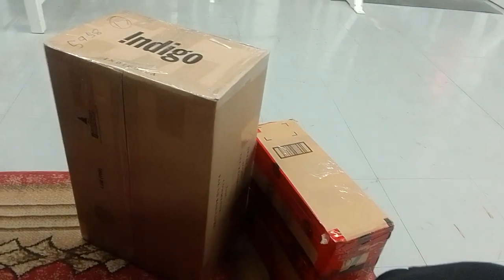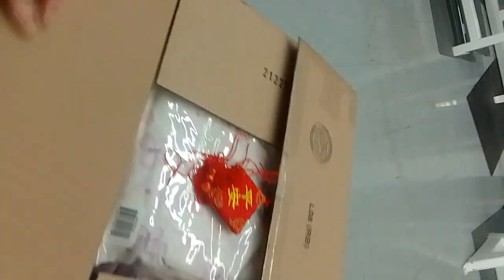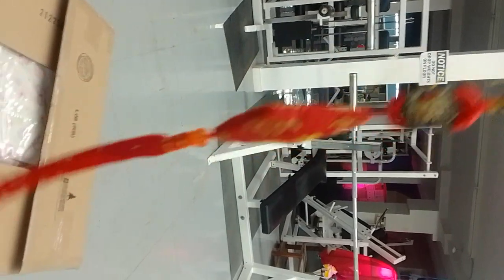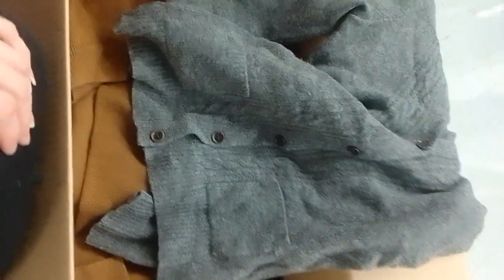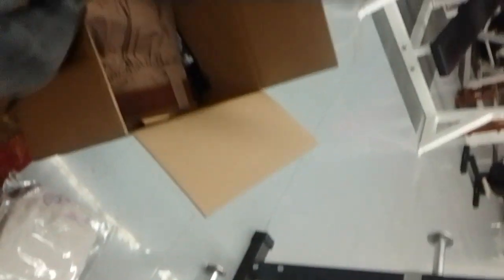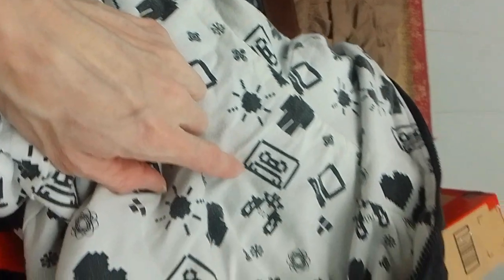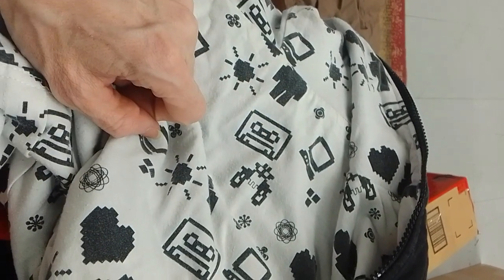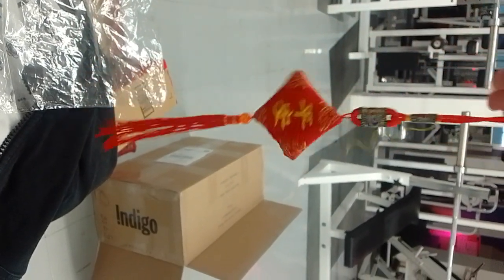Poshmark Unboxing for Seller: Sue C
Poshmark Unboxing for Seller:
Sue C